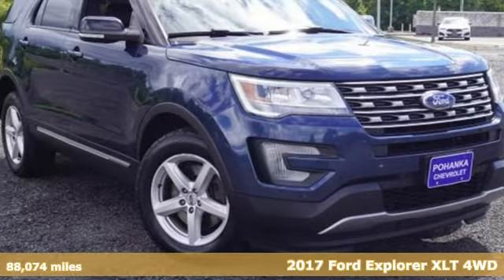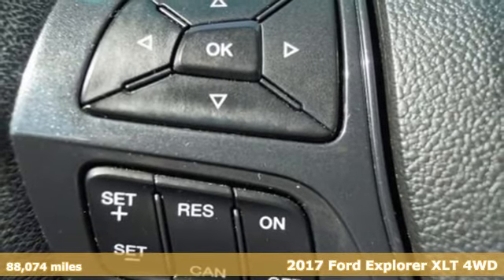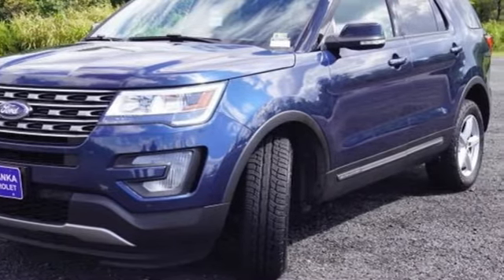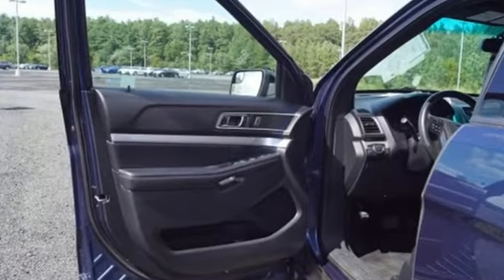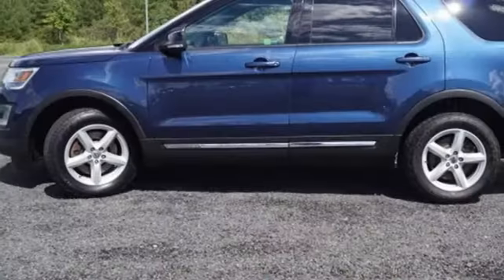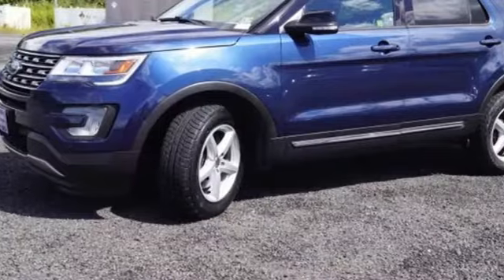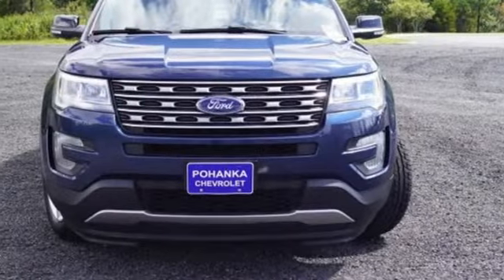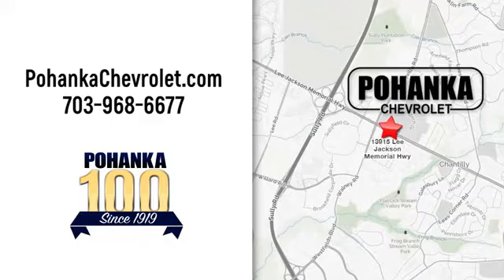Used 2017 Ford Explorer Manassas VA Chantilly, MD TMS576456A - SOLD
Year: 2017
Make: Ford
Model: Explorer
Trim: XLT
Engine: 3.5L 6-Cylinder SMPI DOHC
Transmission: 6-Speed Automatic with Select-Shift
Color: Blue
Interior: Ebony Black
Mileage: 88074
Stock #: TMS576456A
VIN: 1FM5K8D82HGA09201
AUGUST IS THE TRADE UP AND PAY LESS SALE ALL MONTH LONG. IT'S OUR BIGGEST USED CAR SALE OF THE YEAR. PRICES AND INVENTORY ARE CHANGING HOURLY BASED ON THE VOLATILITY OF THE USED CAR MARKET CALL FOR UP TO MINUTE PRICE CHANGES***br2017 Ford Explorer 4WD XLT. Ready for One Last Trip to the Beach or Get Ready for the Mountains this is the SUV you have been looking for. 4WD so it's ready for anything you can throw at it in any kind of weather. brThe 2017 Ford Explorer has a lot to offer if you're shopping for a three-row crossover SUV. Its outstanding quietness and quality cabin trimmings elevate this practical do-all crossover to the front of it's segment. Plenty of high-tech features that are easy to use with a Cabin that is quiet and comfortable on the highway or city streets and with Cargo space that's plenty generous behind the third row seat. Come Quick it won't last.br4-wheel Tire Alignment and Balance along with Virginia State Inspection and Lube Oil and Cabin Air Filter has been taken care of by our award-winning Service Dept. Plus you can rest easy against germs and any previous lingering odor because this vehicle has been put thru our rigorous NuVinAir total health protection process. Mention the Mr. Bowtie VIP price special and save and additional $250.00 and lifetime Complimentary VA State Inspections. Come see for yourself and you can always feel great buying a Used vehicle from a dealer who has been in the DC area for Over 100 Years. See You Soon at Pohanka Chevrolet your Used Car Superstore. Ask about our Concierge Delivery Process where we deliver your new car right to your doorstepbrbrbrLocated right next to Dulles International Airport on Route 50 in Chantilly, Fairfax VA.brAwards:brbrAll prices exclude taxes, title, license, freight, and dealer processing fee of $899.00. Published price subject to change without notice to correct errors or omissions or in the event of inventory fluctuations. All features not on all vehicles. Vehicles shown are for illustration purposes only.br

Address:
13915 Lee Jackson Hwy